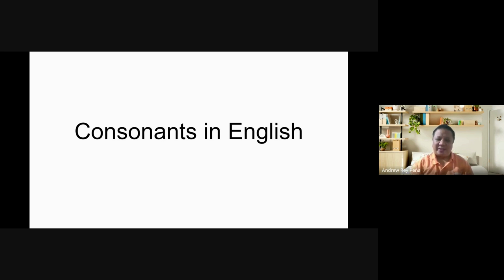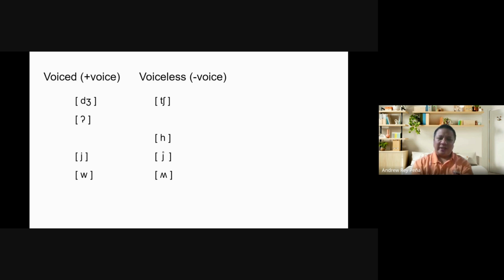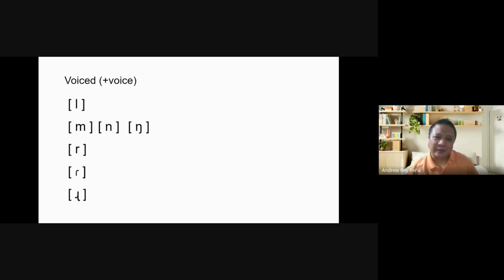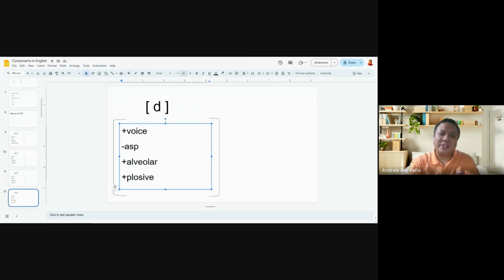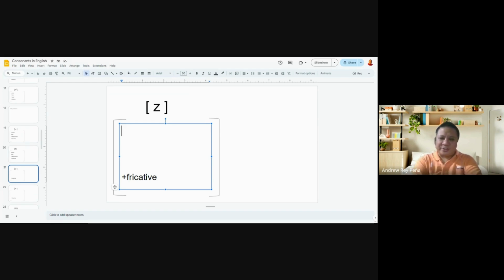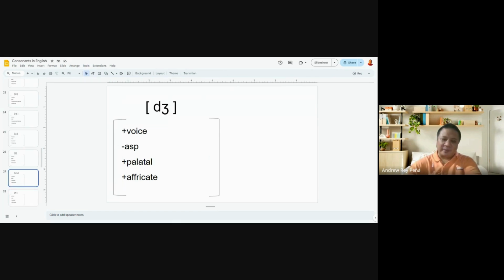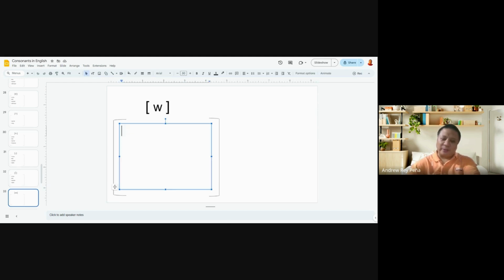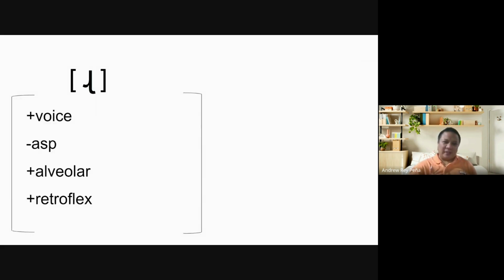Consonants in English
An English consonant is identified by 4 features - voicing, aspiration, place of articulation and manner of articulation.